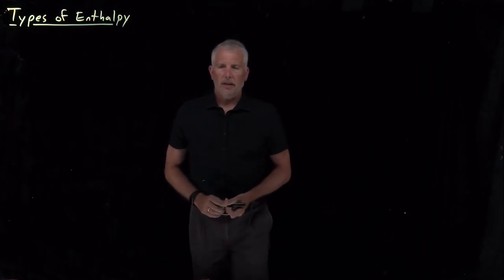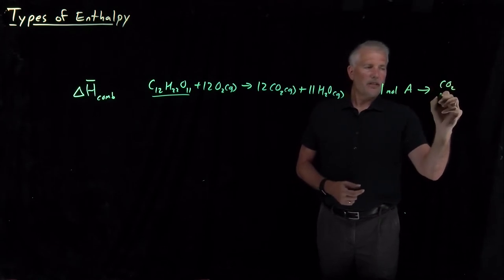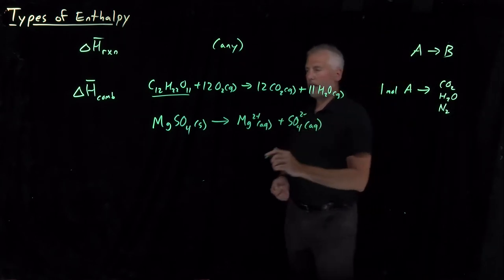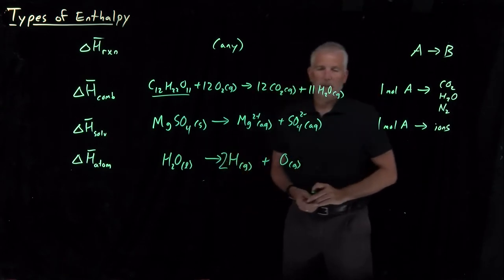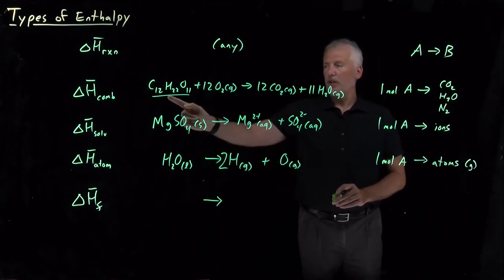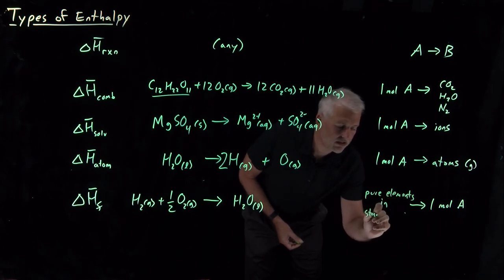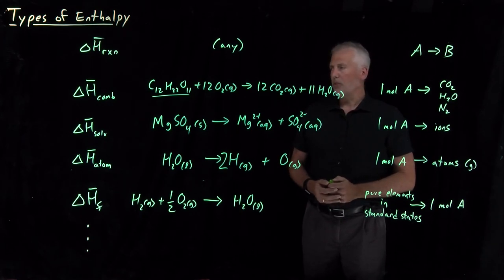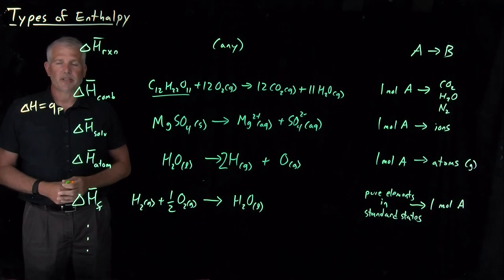Types of Enthalpy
Every chemical reaction or process has an associated enthalpy change, but we frequently use specific labels to describe the enthalpy change for specific types of reactions.